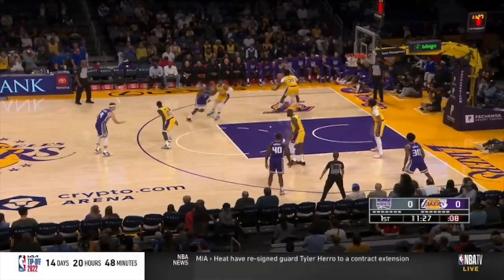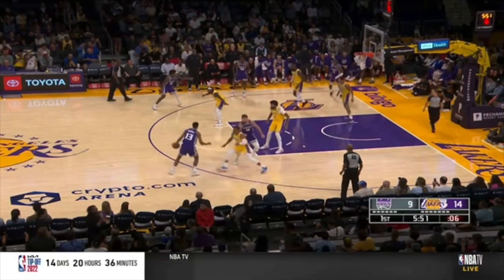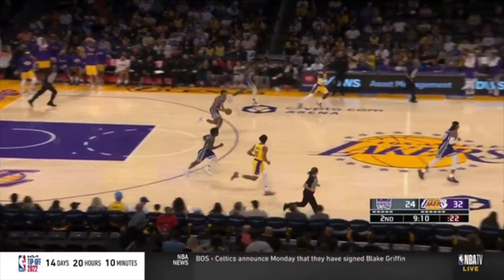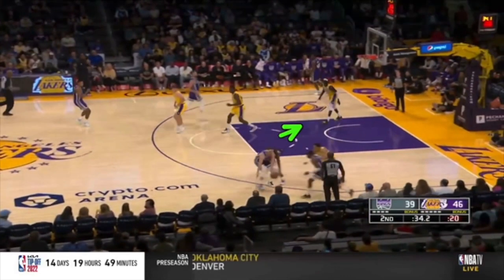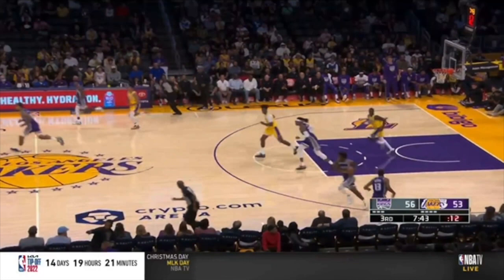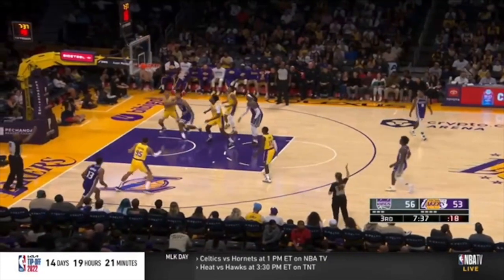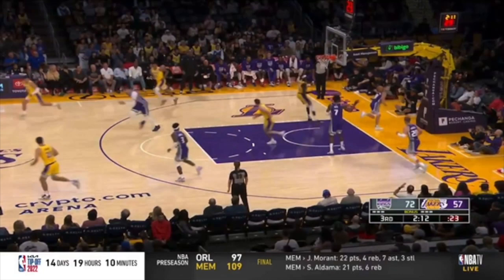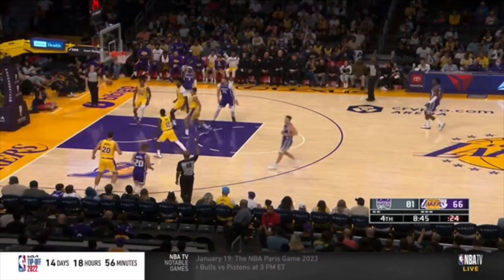Los Angeles Lakers defensive mistakes vs. Sacramento Kings (10-3-22)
A film breakdown of the Los Angeles Lakers defensive mistakes in a preseason game